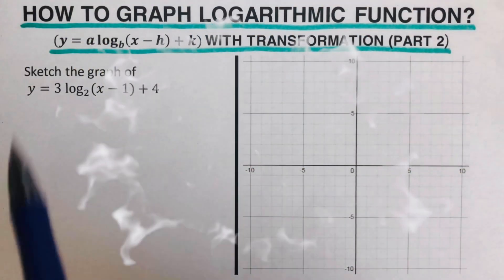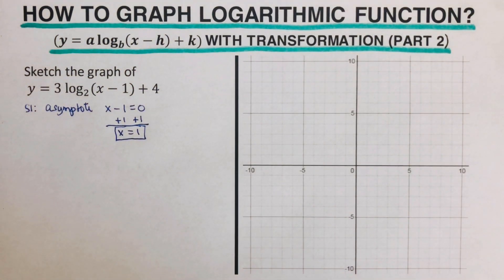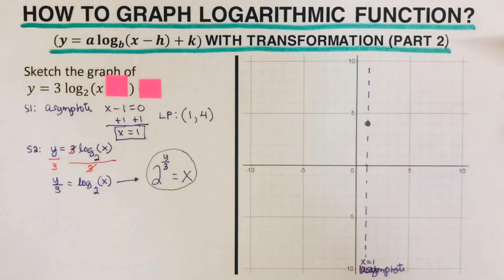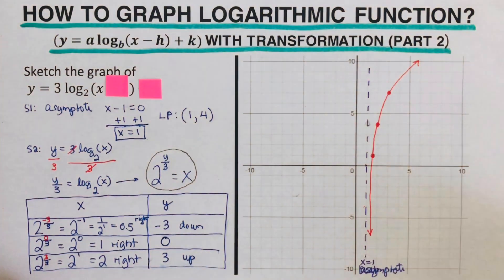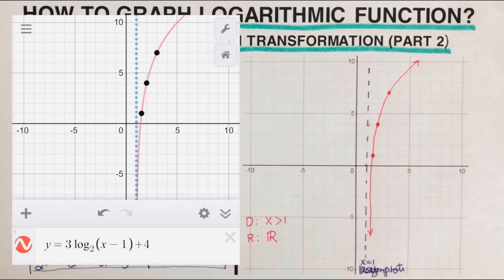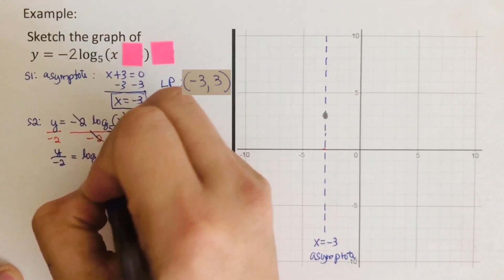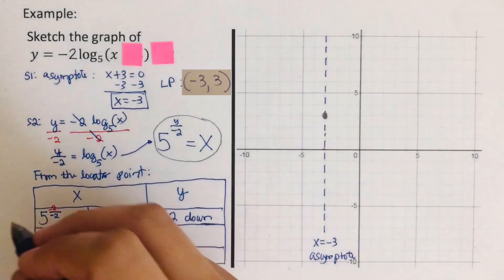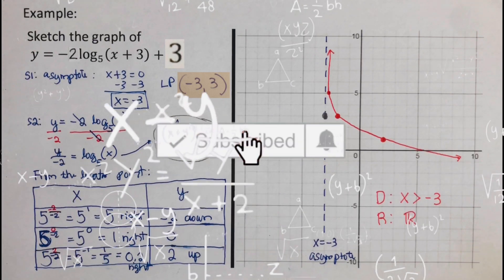How to Sketch the Graph Logarithmic Function with Transformation (Part 2)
This video will explain the step by step method in sketching the graph of logarithmic function with transformation.In this part the absolute value of a is greater than 1.